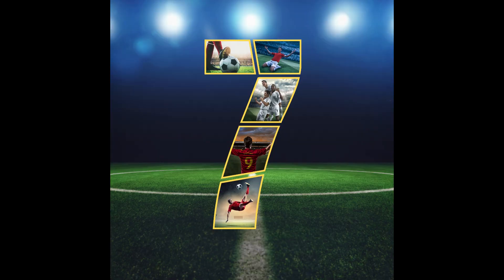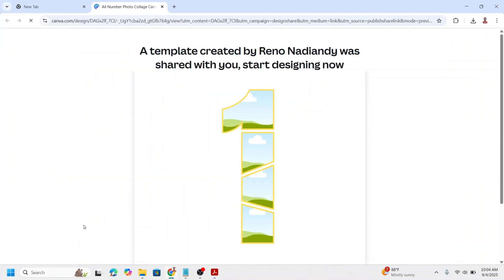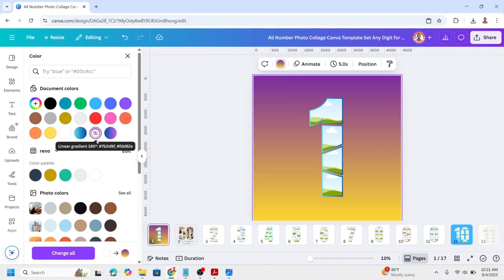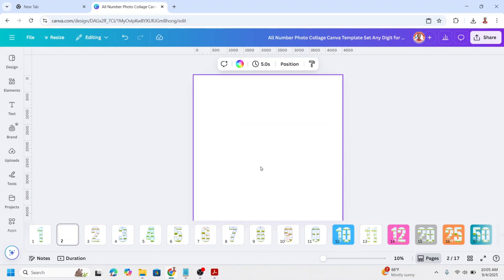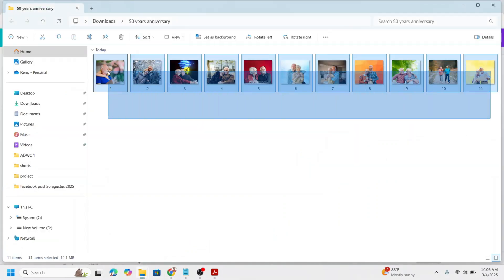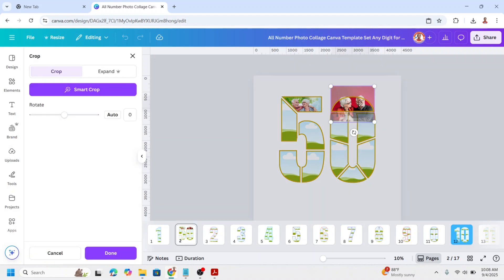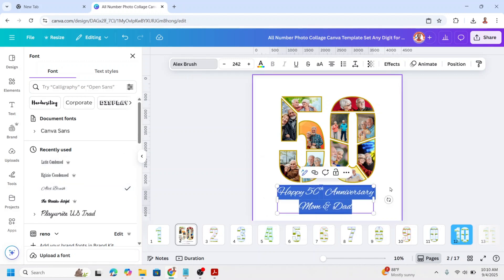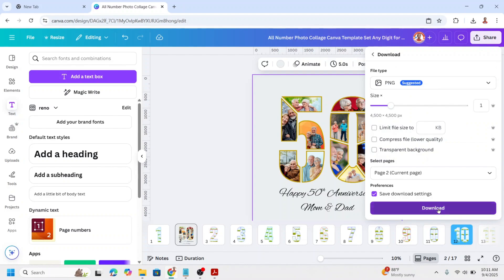How to Use Canva Number Photo Collage Frames | Anniversary & Birthday Template Guide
In this video, I’ll show you how to use the Canva number photo collage frames (0–9) that you purchased. These editable templates are perfect for creating personalized designs for:
🎉 Anniversaries (25th, 50th, etc.)
🎂 Birthdays (18th, 21st, 40th, 60th)
🎓 Graduation milestones
🏆 Any special celebration

✨ What You’ll Learn in This Video:
- How to open your template in Canva
- How to adjust and change background color and frame's stroke
- How to insert and adjust photos inside number frames
- How to combine numbers (e.g. 10, 25, 50, 100)
- How to edit text, colors, and layouts
- How to download and print/share your design